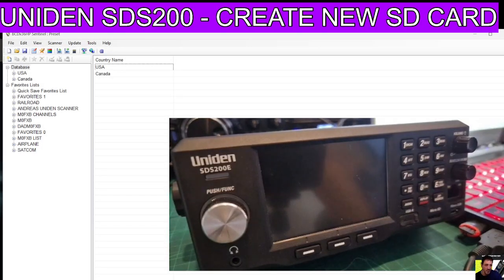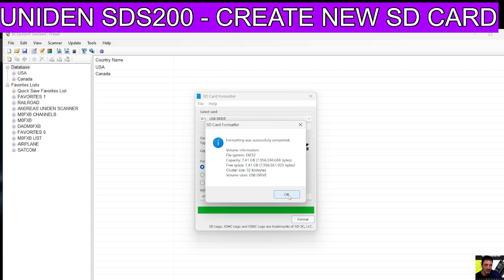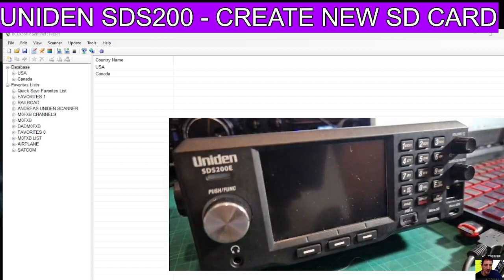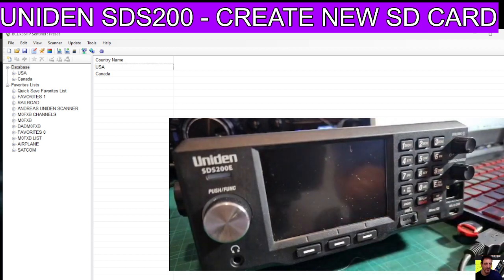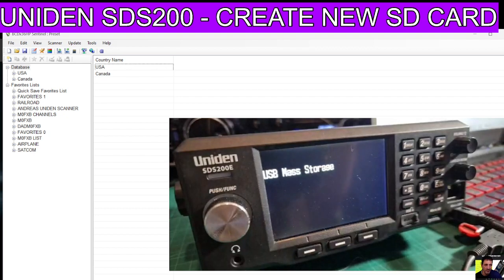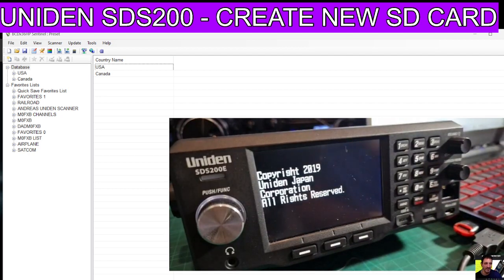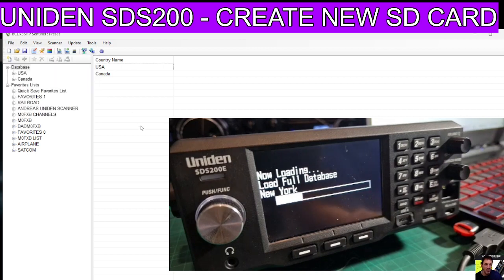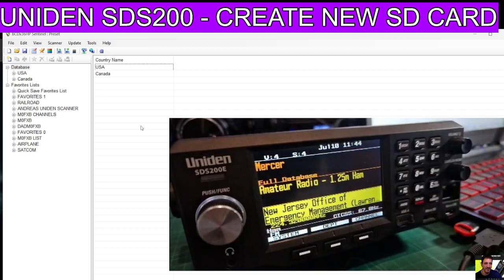UNIDEN SDS200 - PREPARE NEW blank (8GB) SD CARD - To Boot Scanner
UNIDEN INSRUCTIONS